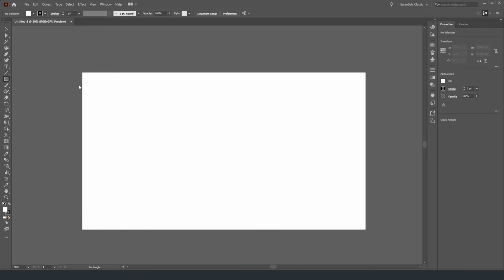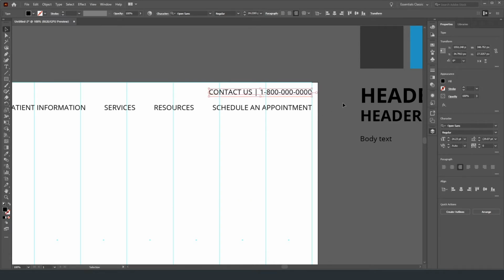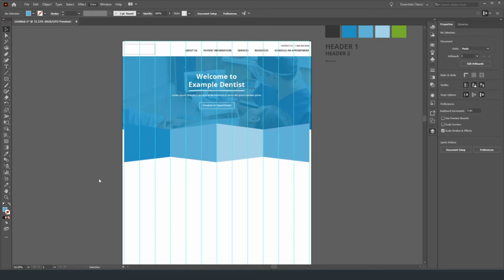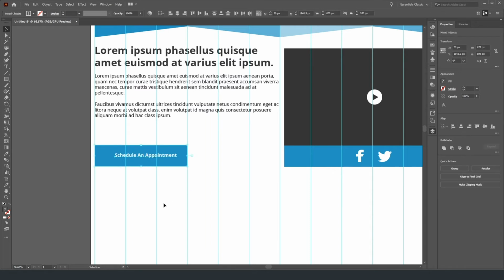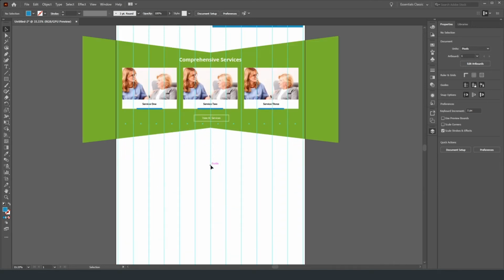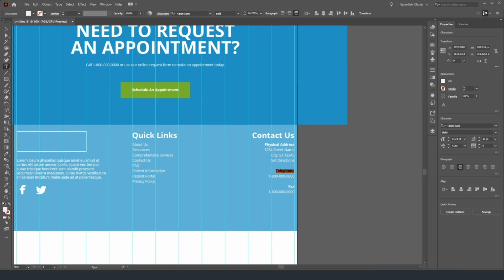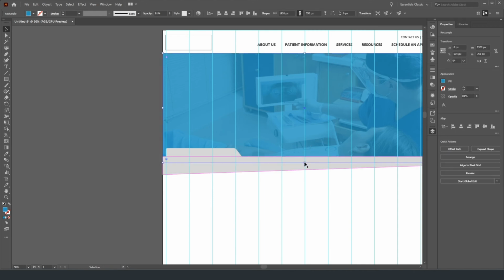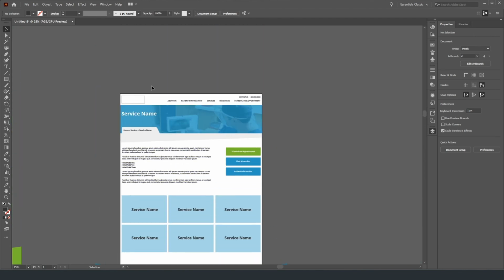How to Design a Website as a Developer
Read the full description for an important update.

Due to the popular response to the short clip of my design process in the video I did for freecodecamp, I decided to do a full video of my design process. In this video, I show you what steps I take before ever touching code. I use Adobe Illustrator for this project but you can use any design tool you have. The process is the same.

Join me for my first video tutorial where I actually design a website from scratch using Adobe Illustrator. I show you how to create a grid system based on Bootstrap's 12-column layout, how to create multiple designs, and how to reuse elements.

00:00 Intro
04:26 Creating A Grid (AI Guides)
08:37 Creating Elements and Design Patterns
13:31 Creating Our Header and Hero
28:55 Creating Our Content
01:03:02 Creating Our Footer
01:20:23 Creating A Second Page

Applications Used
Adobe Illustrator Gear I Use